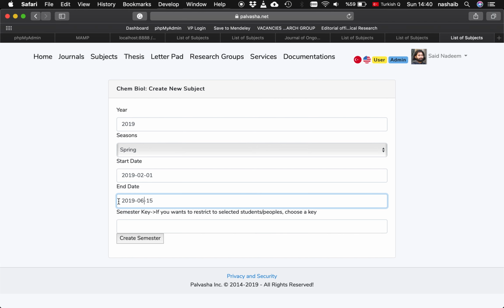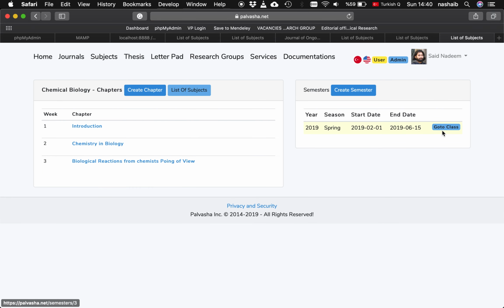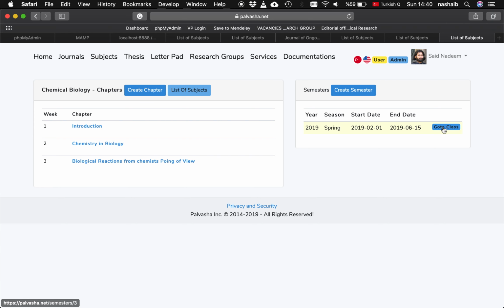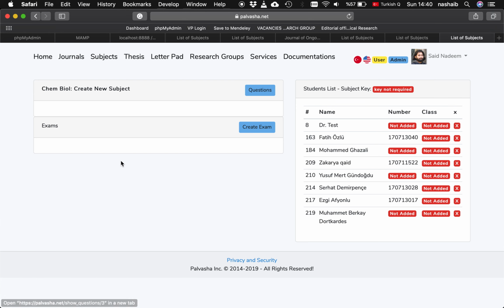Semester Manager - create semester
Semester Manager has both teacher and student panels. This tutorial shows you how to create a new semester.